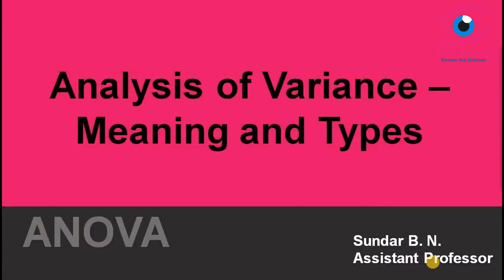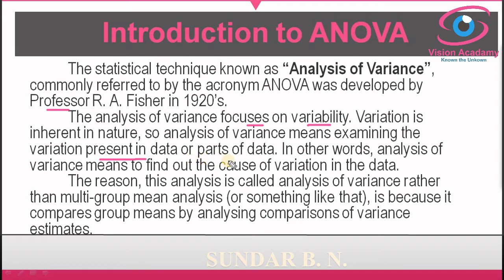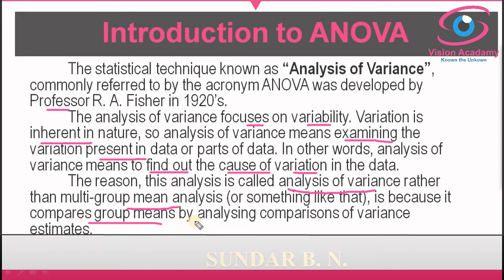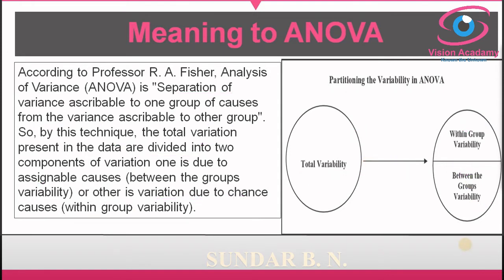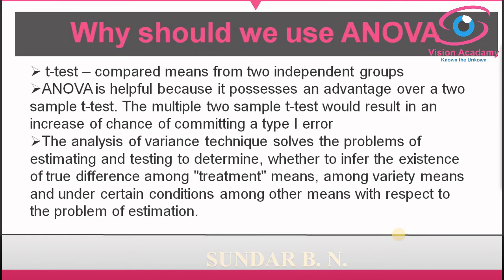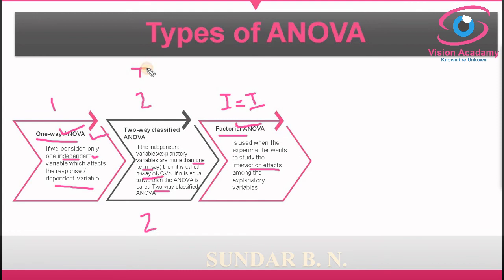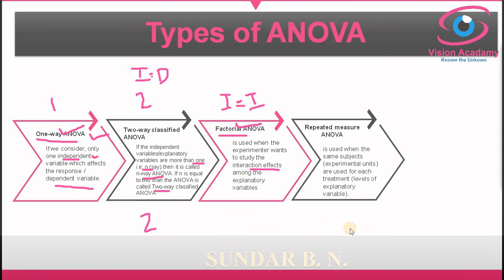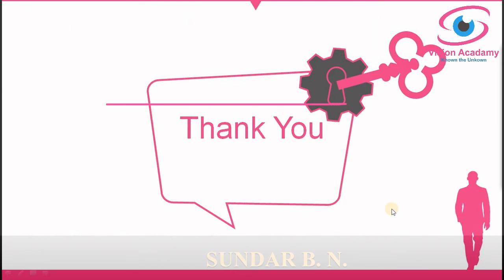I Analysis of Variance I ANOVA I Introduction I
This vides briefed the meaning, Introduction, Definition, Application, Classification and Types of ANOVA.
Link to ppt of the video.